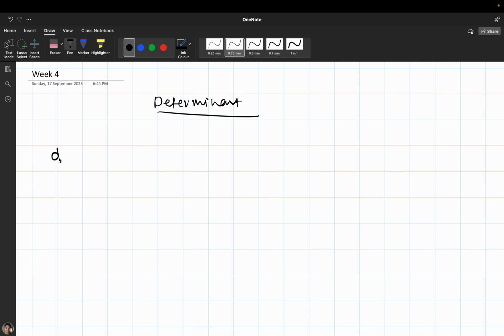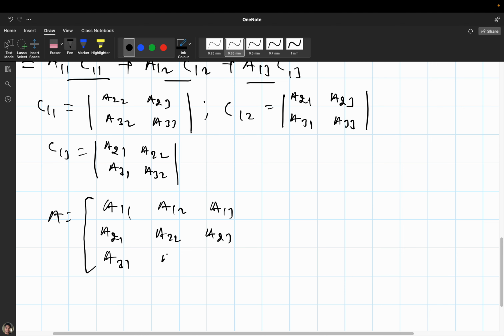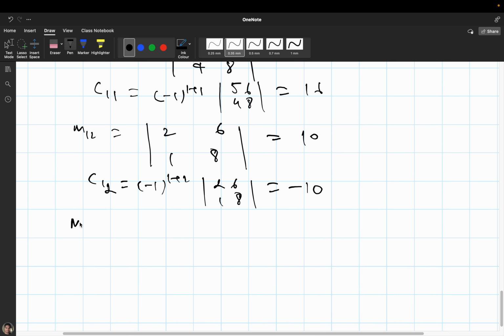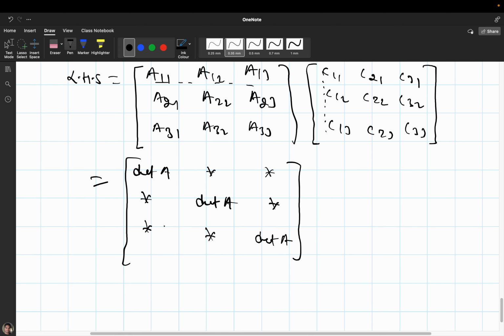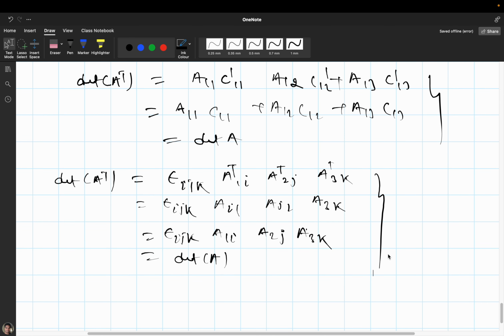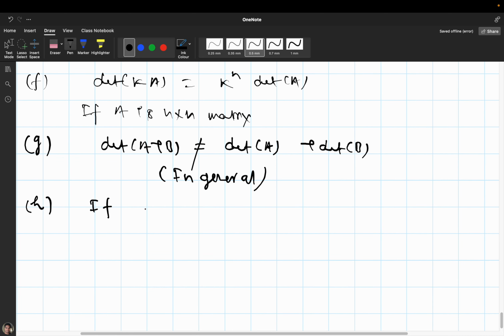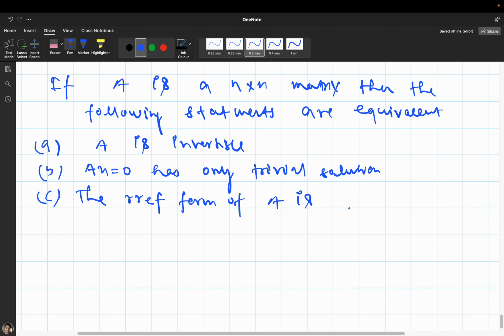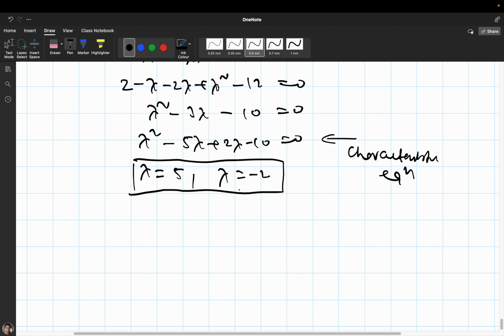GATE - NPTEL | Engineering Mathematics | Mechanical | Linear Algebra | Determinants | Lecture 1.4